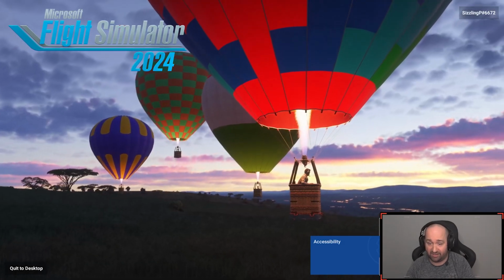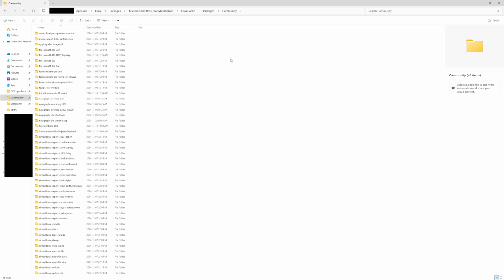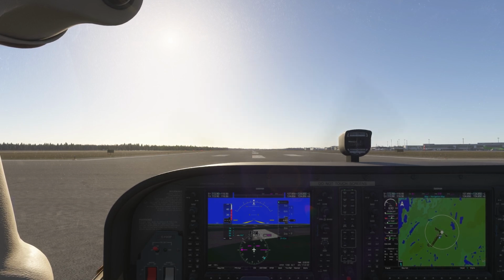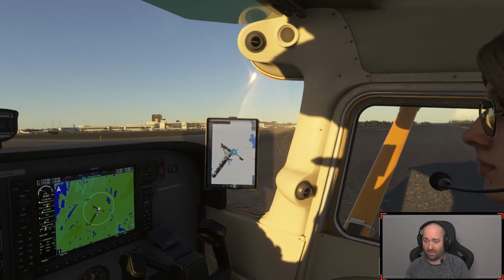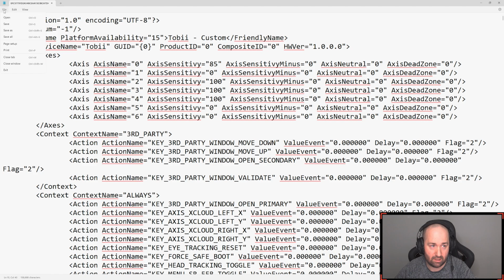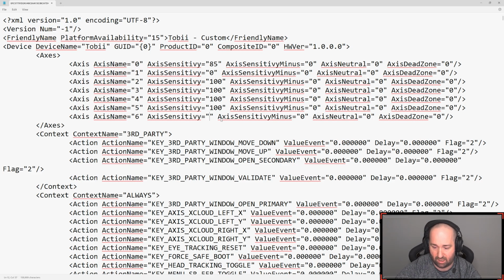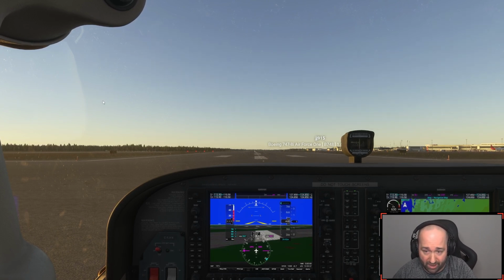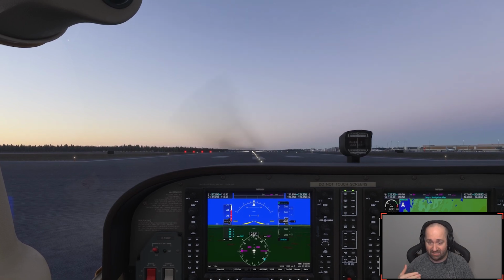Tobii Eye Tracker Fix: How to Set It Up in MSFS 2024 After Patch 3!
Learn how to set up your Tobii Eye Tracker 5 in MSFS 2024 after Patch 3! Fix the settings issue with this step-by-step guide, including custom profile tweaks for smoother gameplay. Copy my settings from the pinned comment or create your own!

Specs & Gear:
Gigabyte G32QC 32" Curved Monitor
AMD Ryzen 9 7950X3D
Nvidia RTX 4090
64GB RAM
Elgato Stream Deck
Elgato Facecam MK.2
Thrustmaster TCA Boeing Yoke & Throttle
Honeycomb Aeronautical Alpha Flight Yoke
Turtle Beach VelocityOne Flight Controls
Turtle Beach VelocityOne Flightdeck HOTAS
Logitech X-Pro Headset

0:00 Intro
0:56 Create a Custom Tobii Profile
2:31 Create Keybinds For Reset View & Toggle On/Off
5:18 Tip: Easy Way Out of the Simulator
5:36 Finding the XML Config File
7:22 Examining the XML Config File
9:38 Testing Axis 0
12:08 Testing Axis 1
15:11 Testing Axis 2
17:41 Testing Axis 3
19:48 Testing Axis 4
22:25 Testing Axis 5
25:31 Testing Axis 6
29:53 Examing the Difference Between Axis 5 & Axis 6
31:25 Reviewing My Tobii Settings
35:55 Testing My Tobii Settings in MSFS 2024
37:10 Final Thoughts On Tobii Eye Tracker 5 Settings